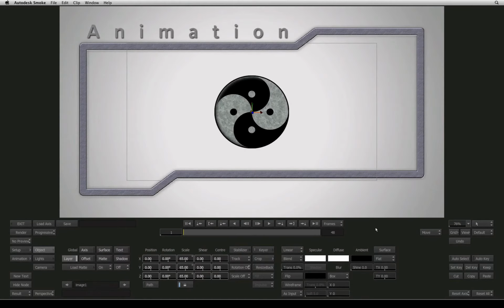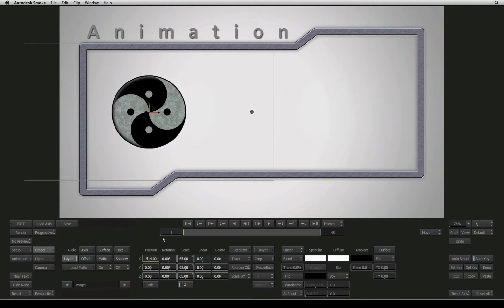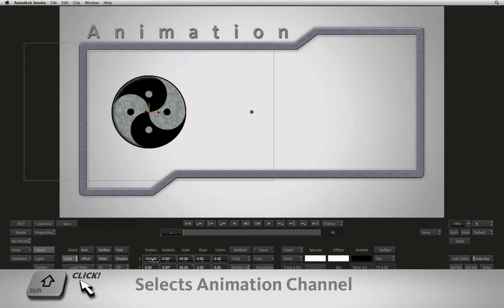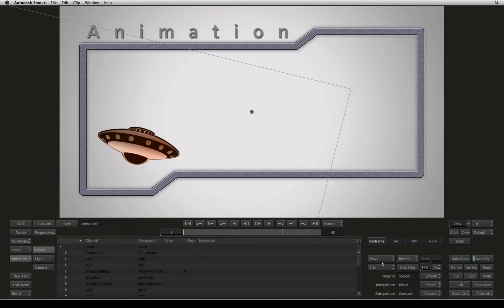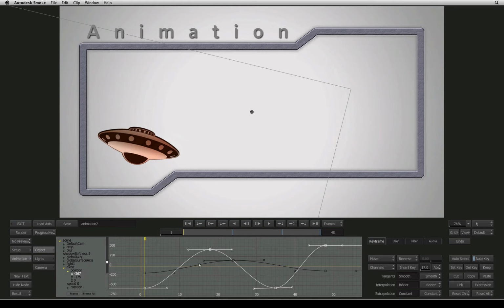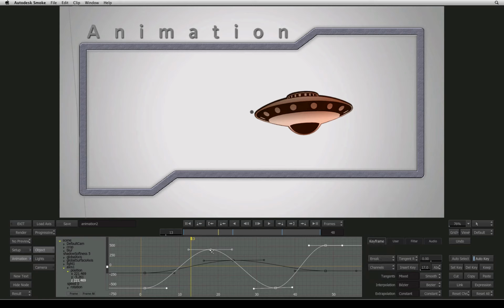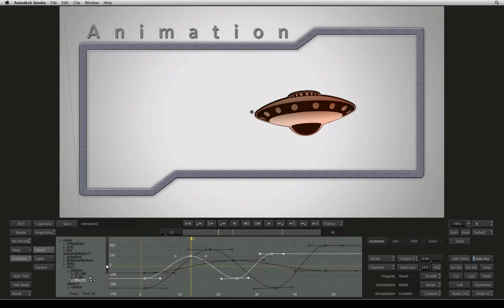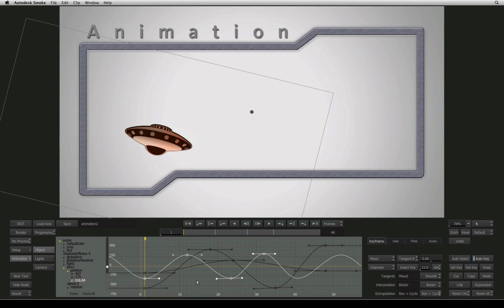Timeline FX: Animation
Level: Beginner

This movie give you a brief introduction to some of the animation tools available in Autodesk Smoke.

For Information, Feedback and Comments:

Autodesk Area